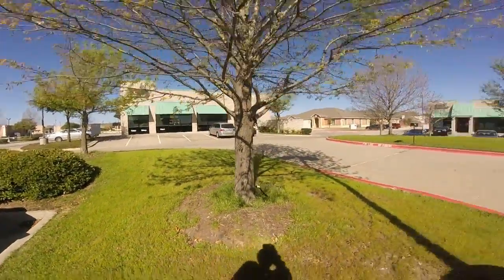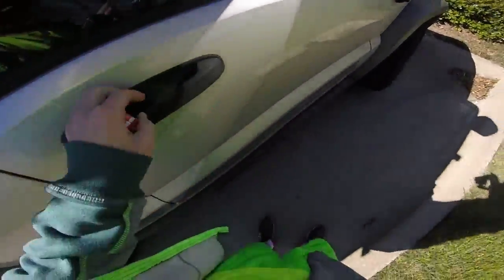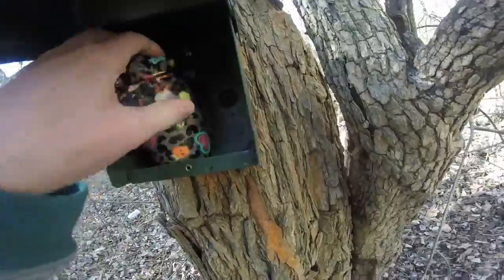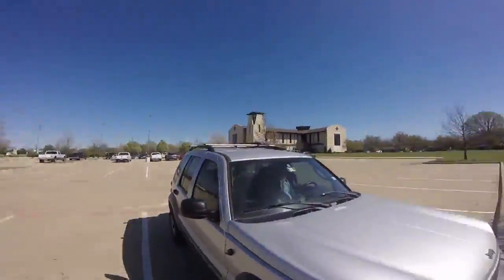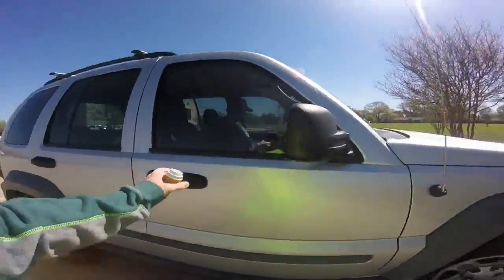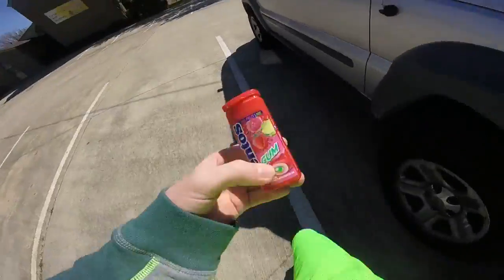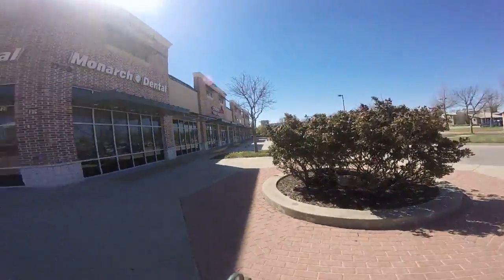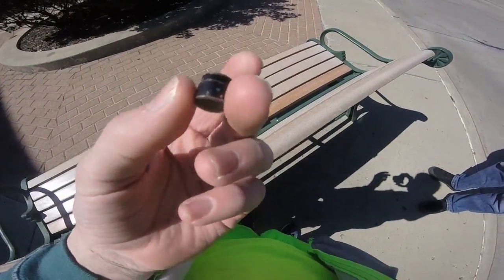Geocaching: Neat Nano on a Bench... and lots of Skirts! 3/18/16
One of the Skirts was actually at the Church that I went to preschool! We also found one that was attached to a tree in a little wooded area.